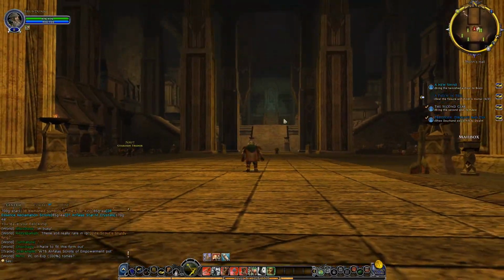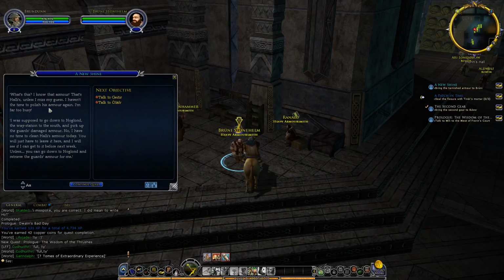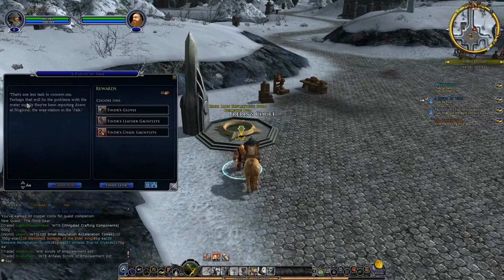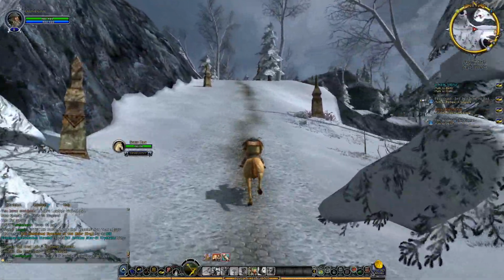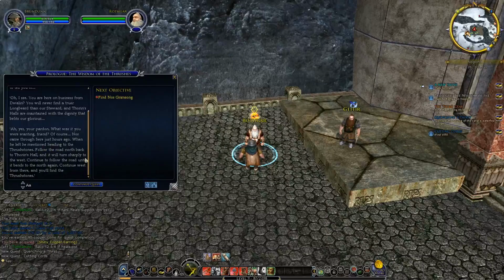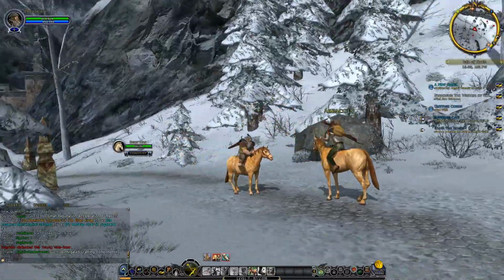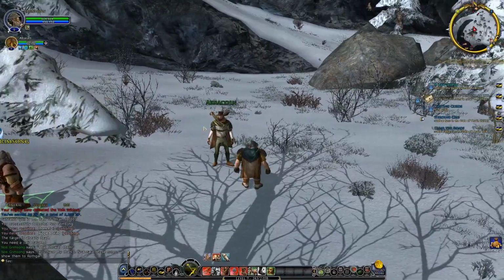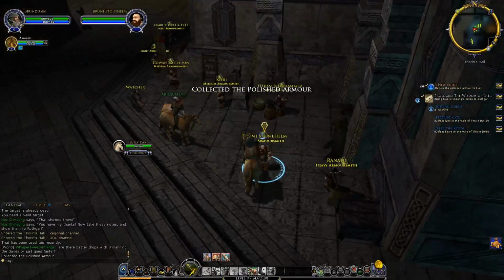Lord of the Rings Online | Part 7 | Abracoln, Is That You?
In today's adventure with Brundunn the Hunter he encounters an old friend as well as progresses further into his journey to make a name for himself.